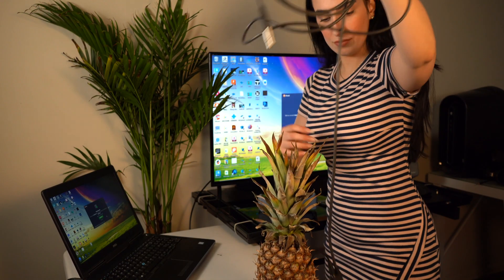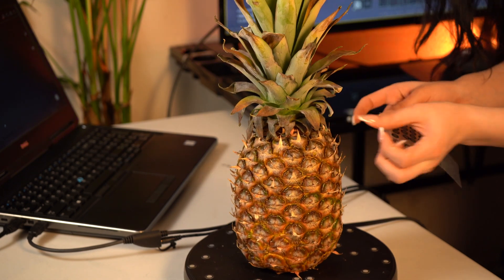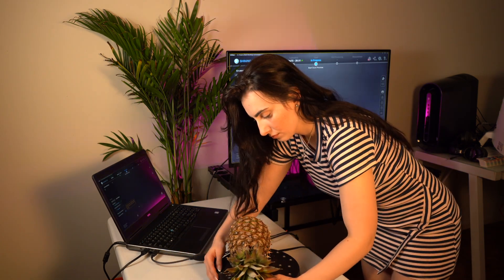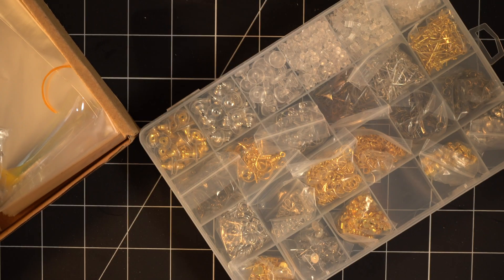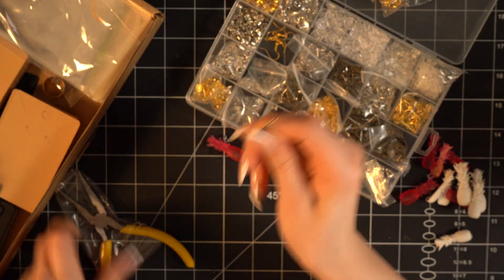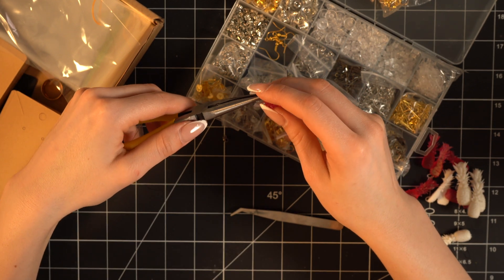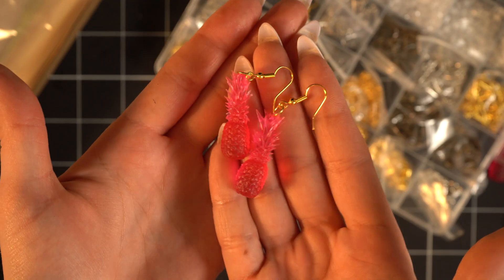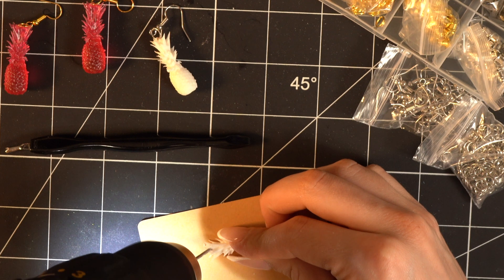Making Jewelry with the Shining 3D Einstar Scanner | Best Scanner For 3D Printing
The Shining3D EinStar  is a desktop 3D scanner that is capable of scanning objects in high resolution. It's priced at $ 1300 CAD which makes it an affordable scanner for an abundance of applications.

Laptop Im Using!
Dell Precision 7520 : Intel Core i7-6820HQ CPU @2.70GHz
16GB RAM

🔘 ROTATING TURNTABLE